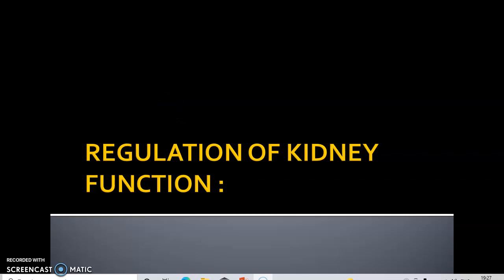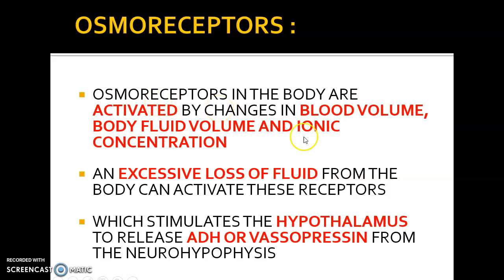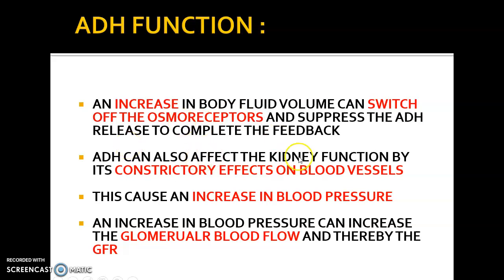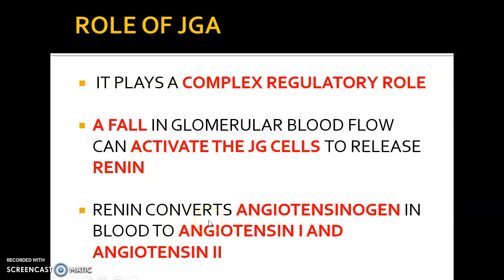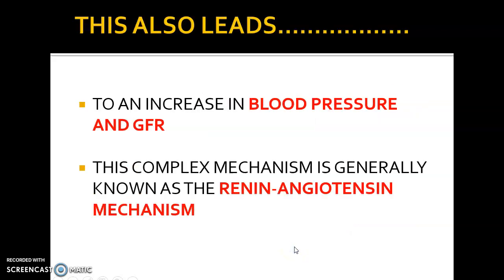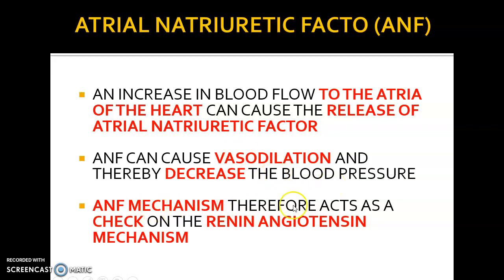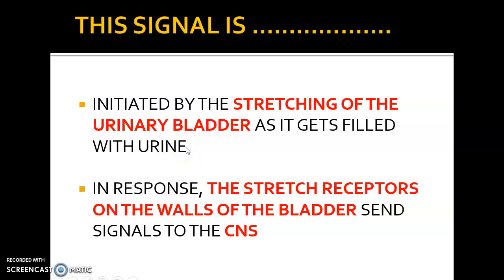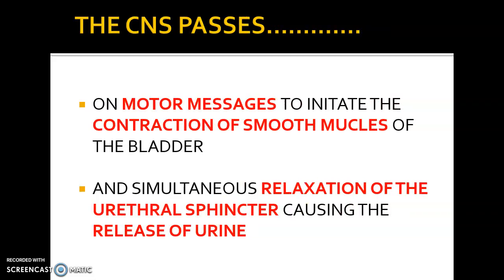EXCRETORY PRODUCTS AND THEIR ELIMINATION (CLASS 11)